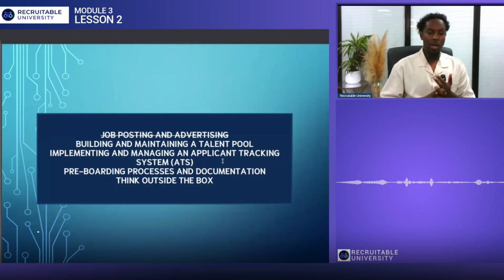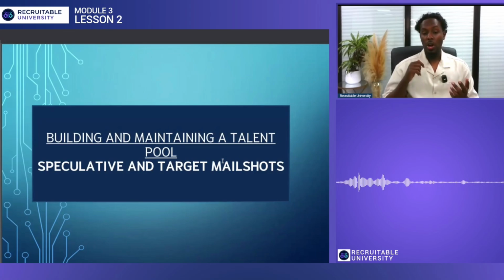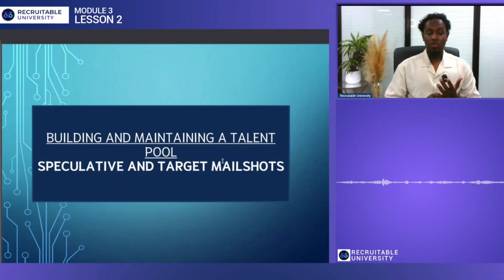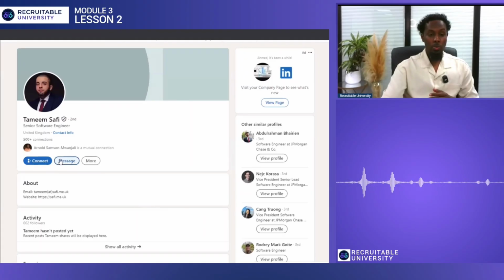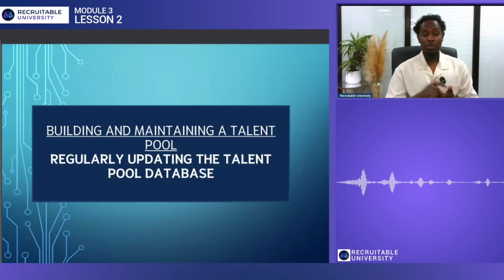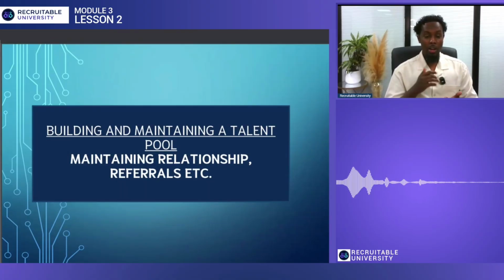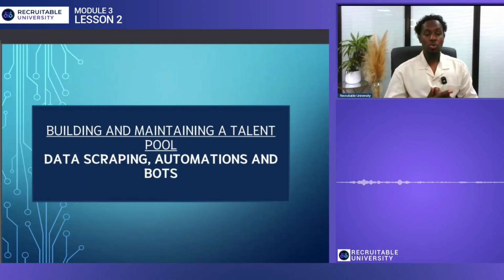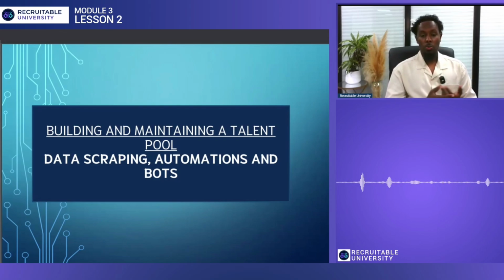Build a Talent Pool That Recruits Itself | Ep 3.2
In this lesson we break down how to build and manage a talent pool so you can keep candidates engaged, organised, and always ready to place. You’ll see how speculative emails, cold calling, headhunting, and referrals help grow your database — and why your data is the most valuable asset in recruitment.

I’m Ahmed, Founder & CEO with over 9 years of experience directing recruitment firms and scaling businesses to seven-figure revenues. My company now handles recruitment for a large portion of healthcare practices across the UK, chances are if you know a doctor or nurse, they were hired through us.

Video Chapters:
0:00 – Recap on job posting & job boards
0:34 – How to build and maintain a talent pool
0:48 – Speculative & targeted mailshots explained
1:42 – Why email is your most powerful tool
2:44 – Free Q&A community (Telegram)
3:14 – Cold calling candidates effectively
4:55 – Headhunting via LinkedIn & competitors
6:00 – Offering better packages to win talent
7:02 – Importance of regularly updating your database
8:19 – Outsourcing data scraping & admin work
9:02 – Referrals and why they’re underrated
10:39 – Using automation & bots to scrape candidate data
12:17 – Data = the real value of your recruitment agency
12:58 – How to clean & maintain your candidate database
13:09 – Why having candidates = guaranteed placements